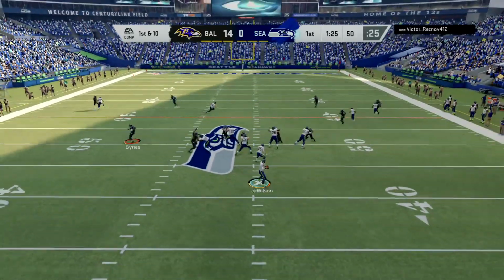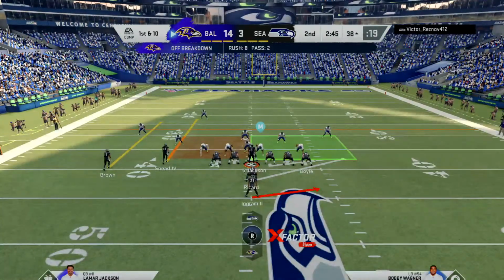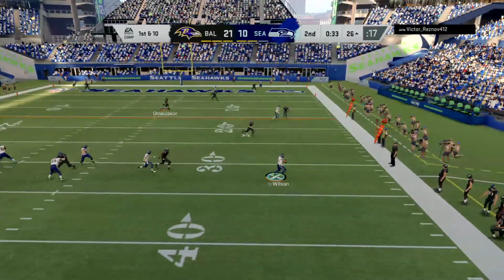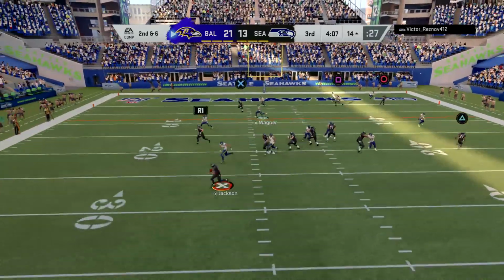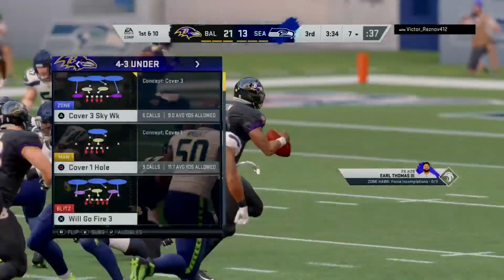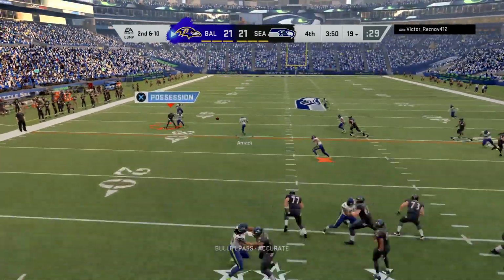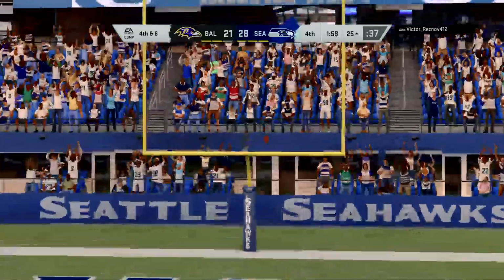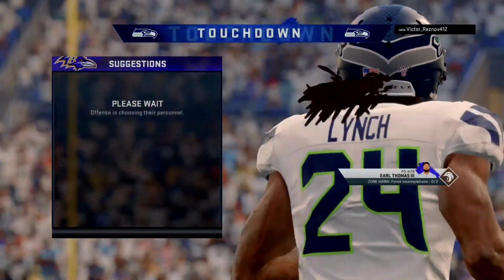FatDaddy4454's Live PS4 Broadcast